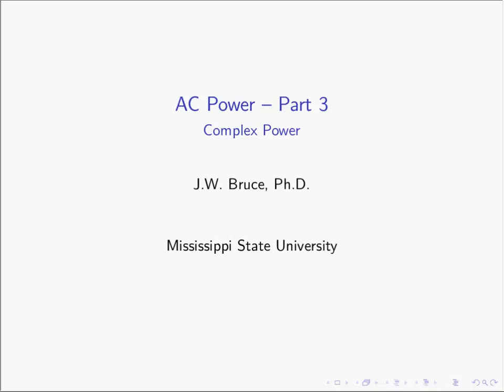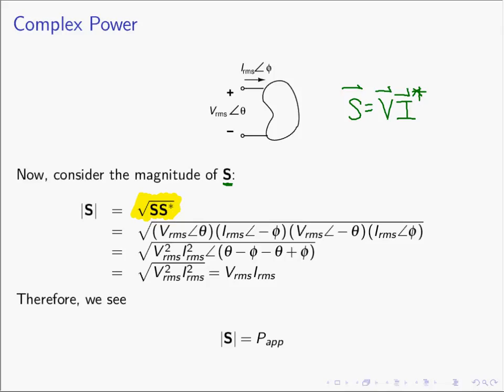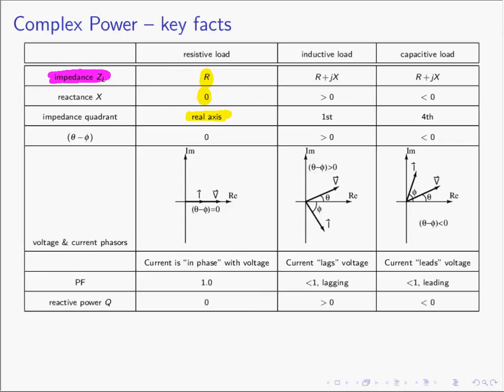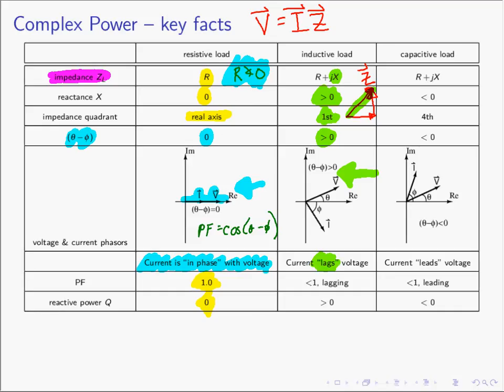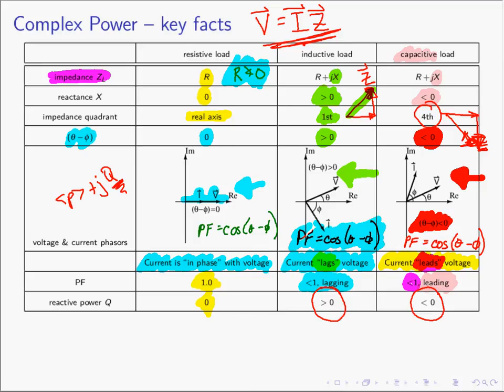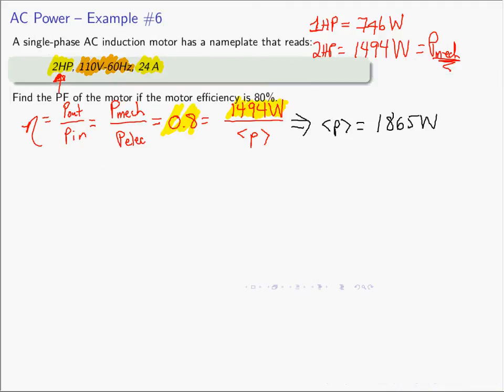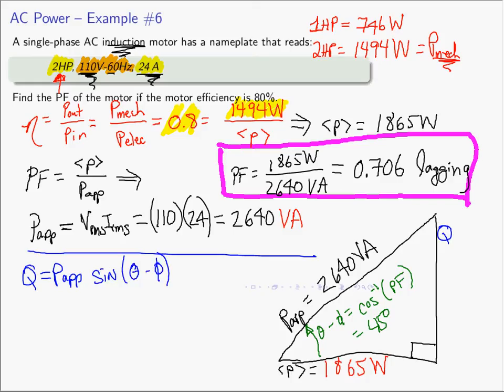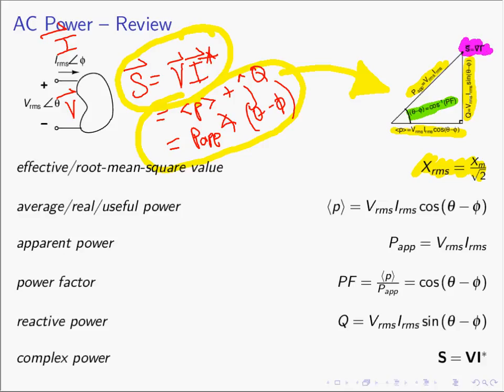AC power -- part 3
introducing complex power and an updated power triangle